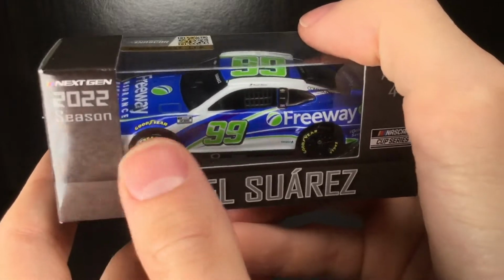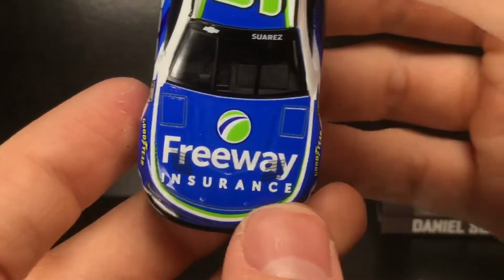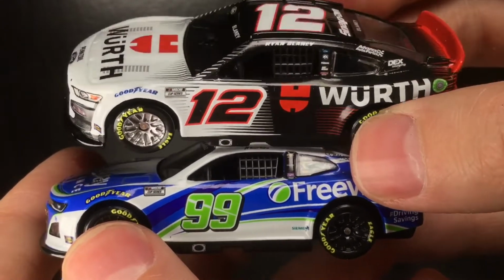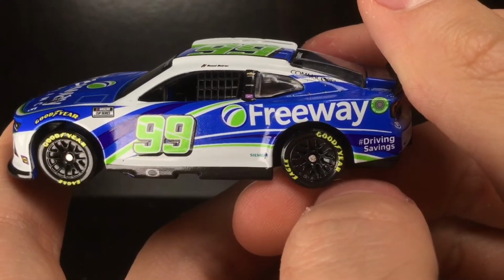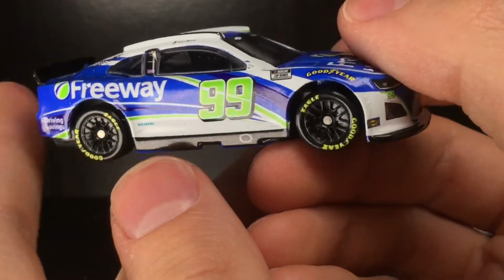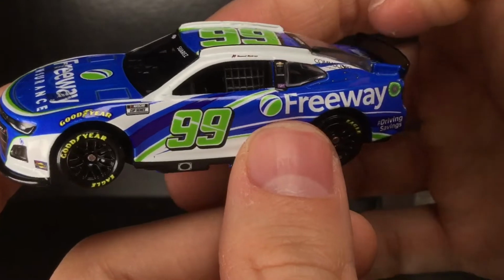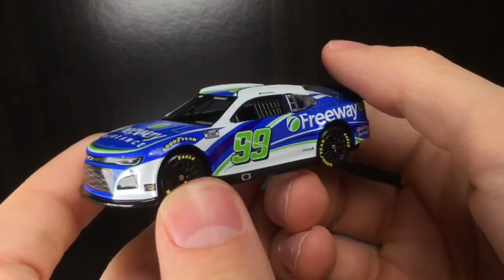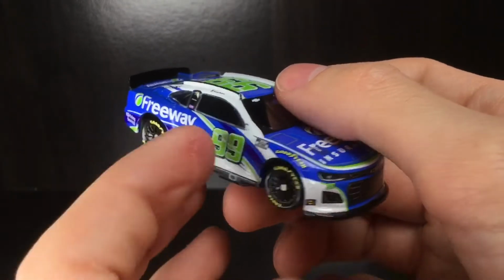*GEN 7* 2022 DANIEL SUAREZ FREEWAY INSURANCE CHEVY CAMARO DIECASTBUFFET NASCAR DIECAST REVIEW 1/64